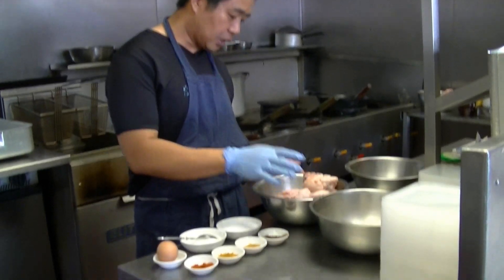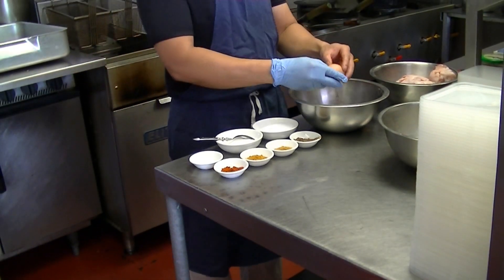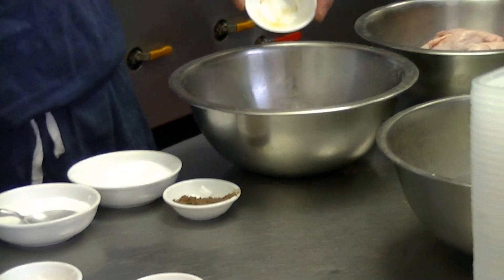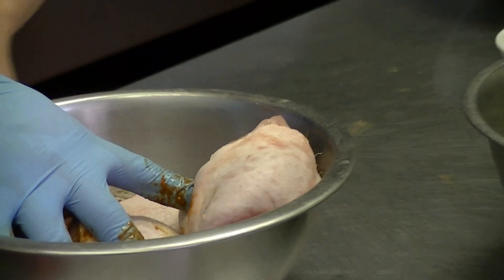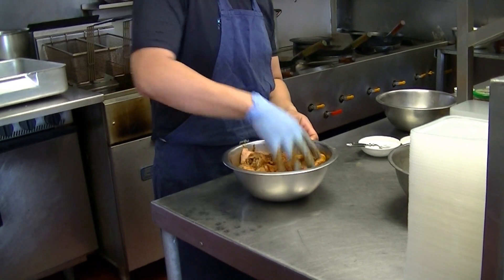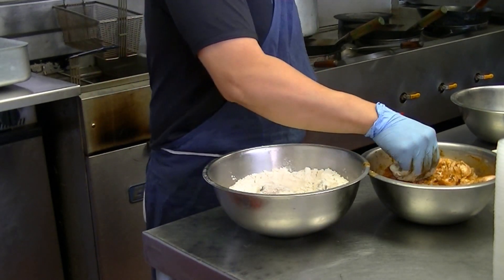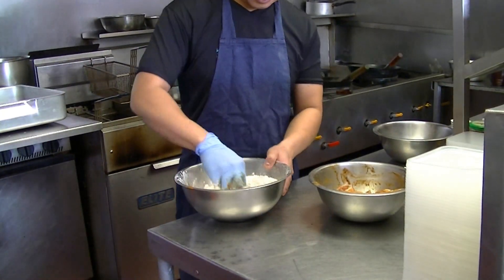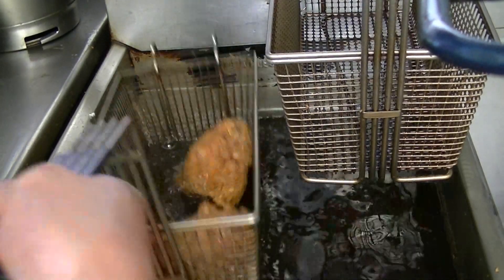How to make KFC deep fried chicken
KFC stands for Khoan's Fried Chicken :)
6 Chicken thighs
1 teaspoon each of salt, msg, chilli powder, tumeric powder, curry powder and 5 spice powder.